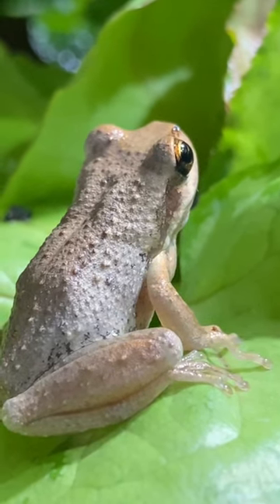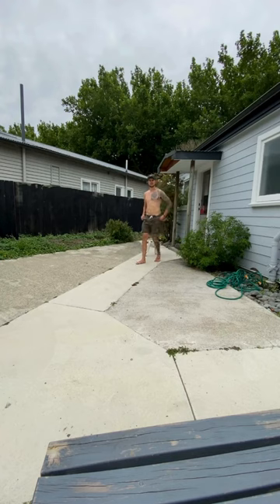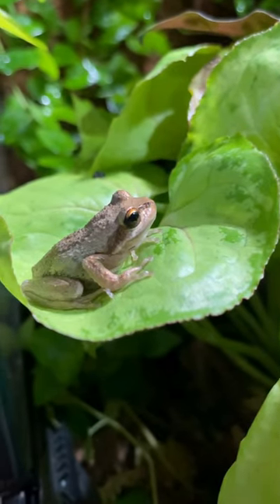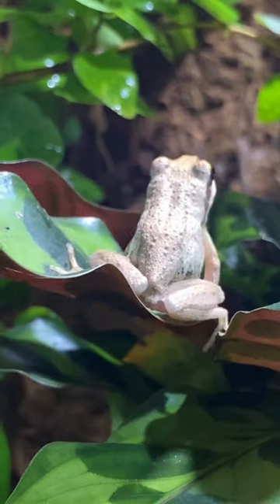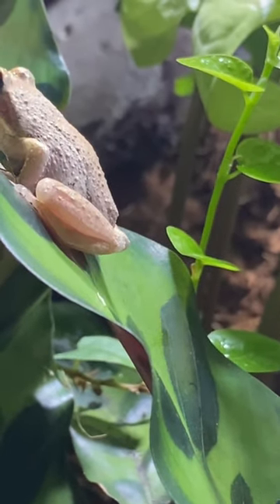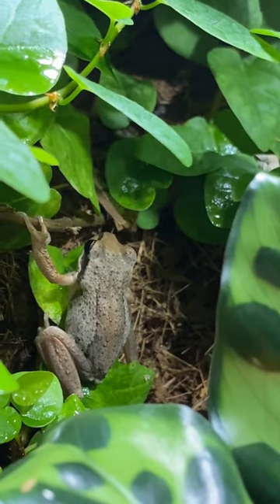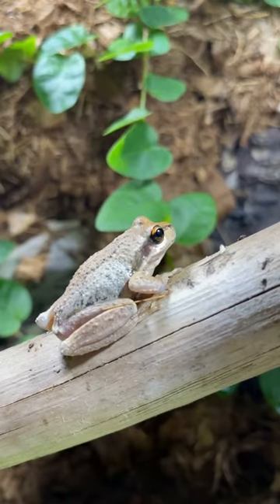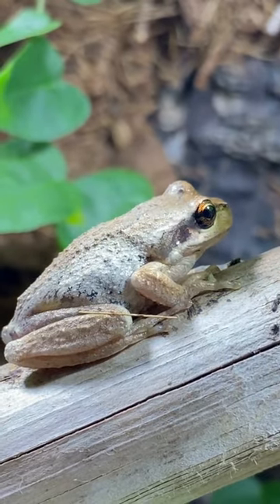How I try to train tiny tree frogs!